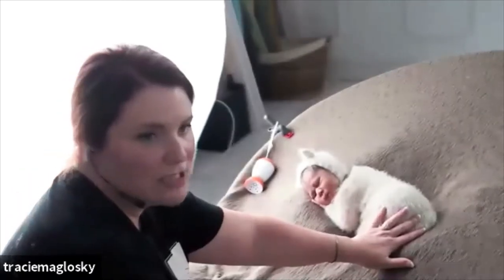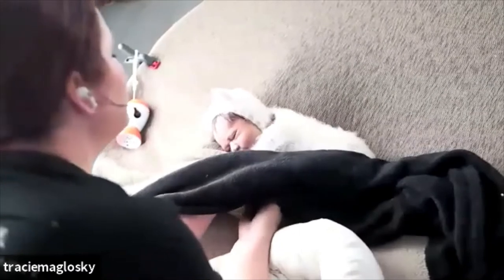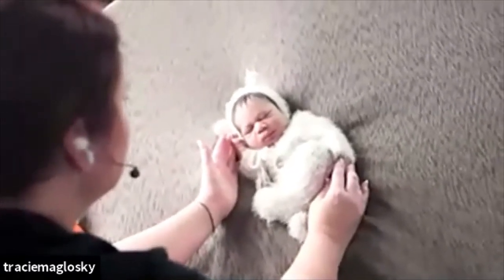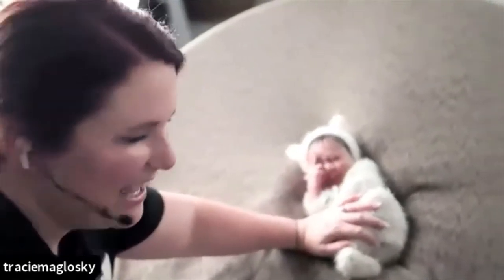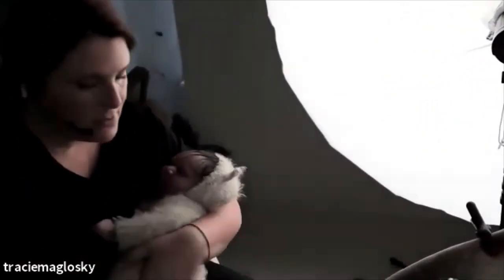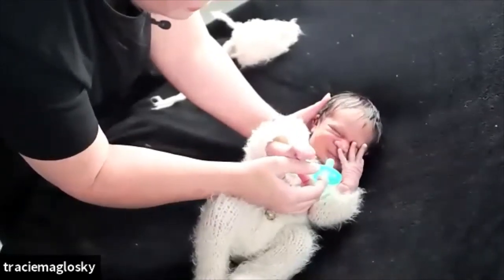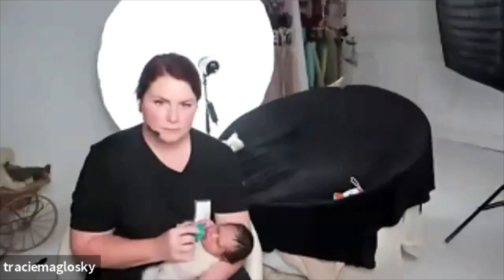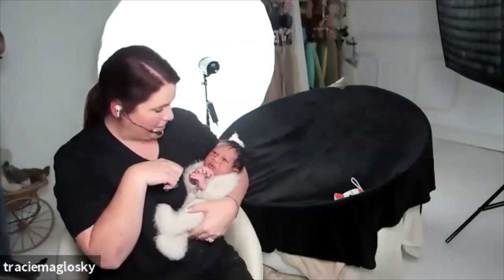Newborn Photography With Tracie Maglosky | Samy's PhotoSchool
Watch as Tracie Maglosky provides an overview, along with tips and tricks to help improve your Newborn Photography.

About SamysCamera​​​​​​​